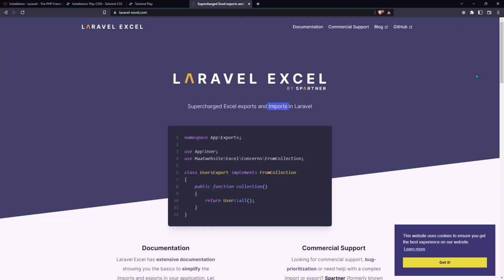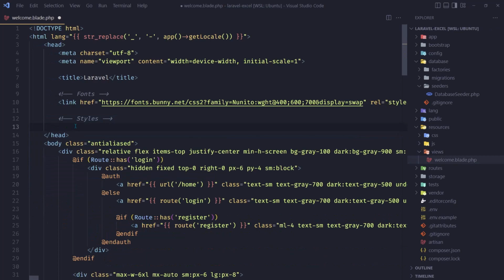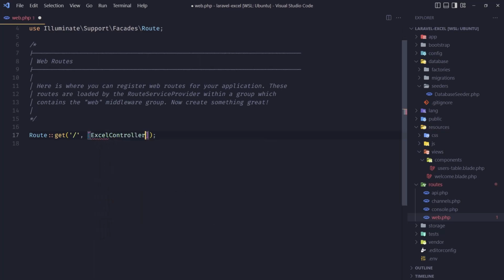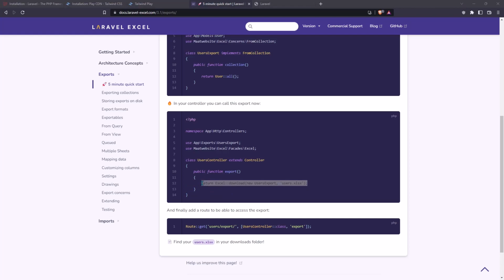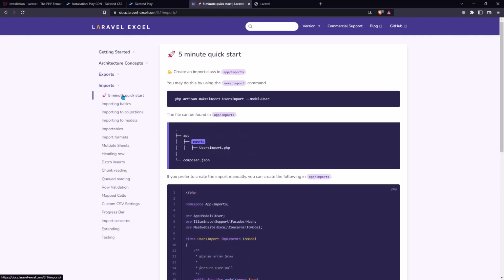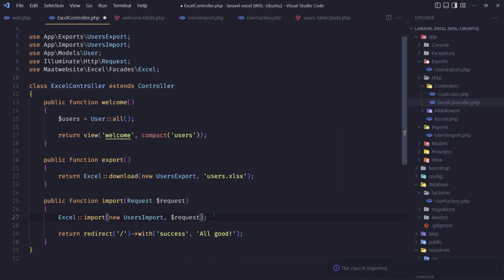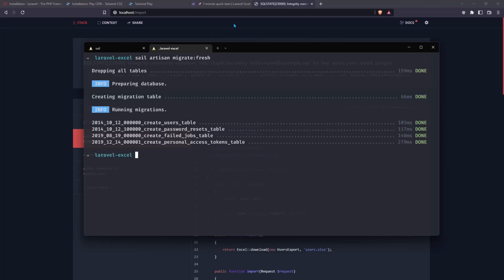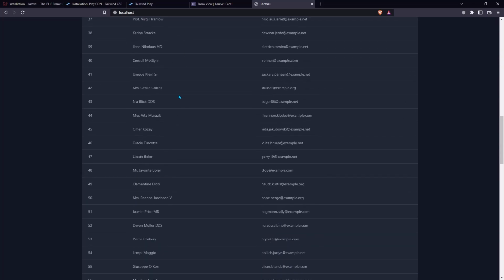Laravel Excel Export Import | Laravel tutorial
Vue Authentication Playlist Laravel Excel Export Import.
Laravel tutorial.
Laravel excel package.
Laravel import export excel files.